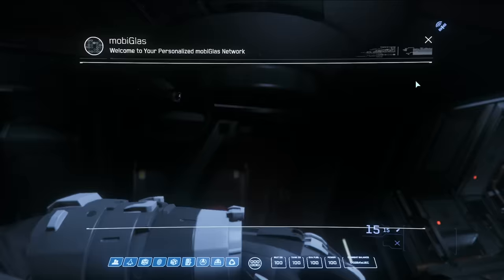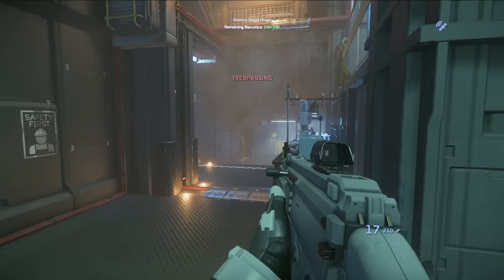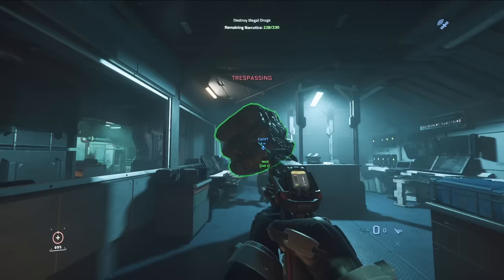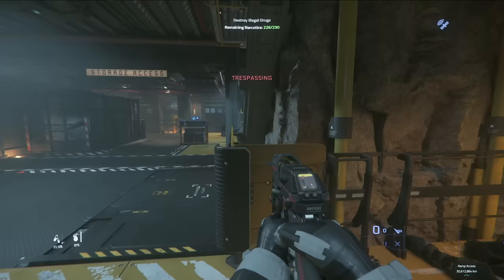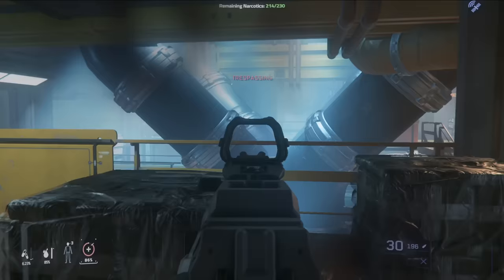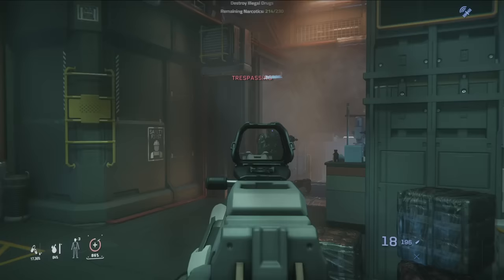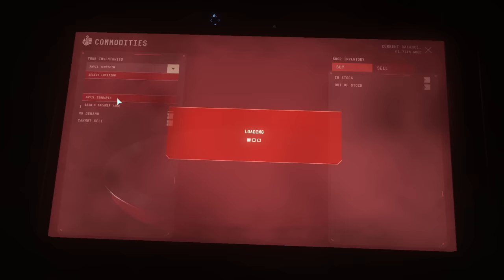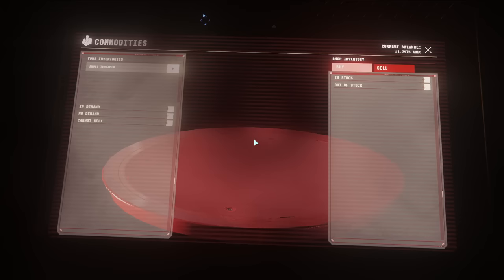How to Farm Nine Tails Boss Armor | Endless Waves of Nine Tails | Star Citizen 3.20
ty!!